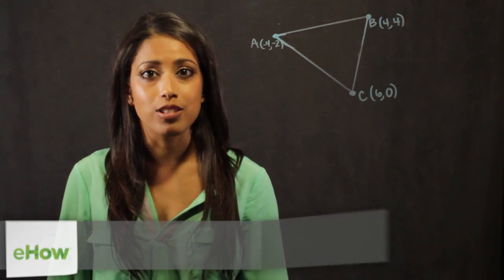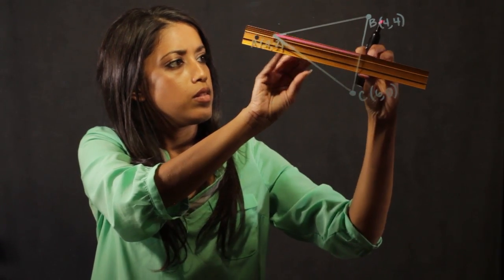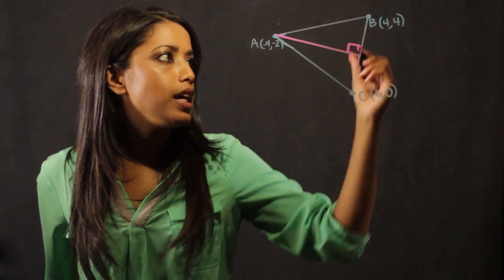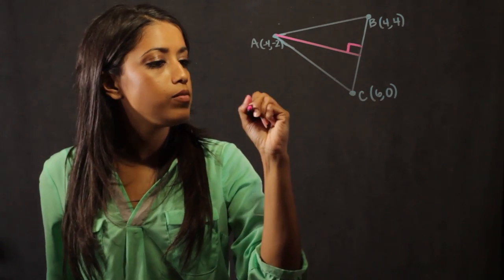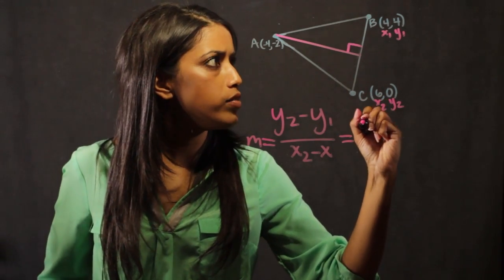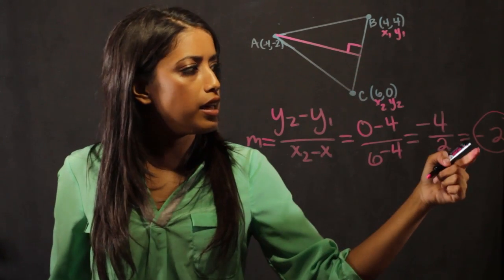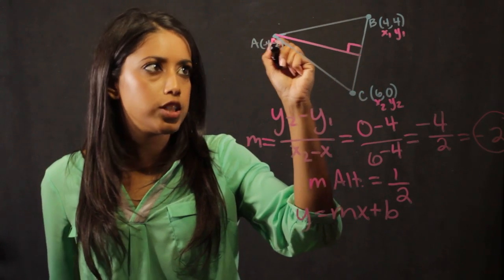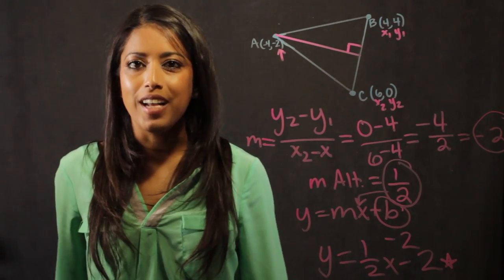How to Find Altitude in Geometry : Math Fundamentals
Finding altitude in geometry will require you to begin very simply at the vertex. Find altitude in geometry with help from a mathematician and educator in this free video clip.